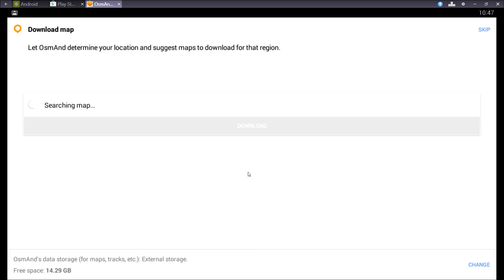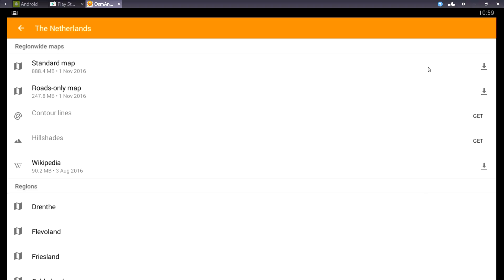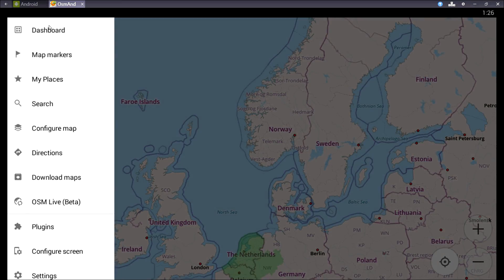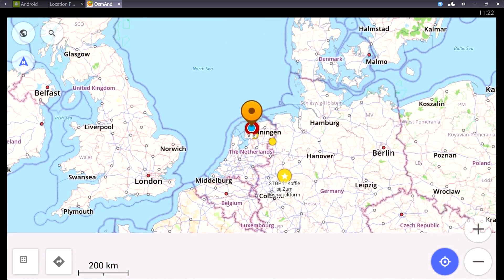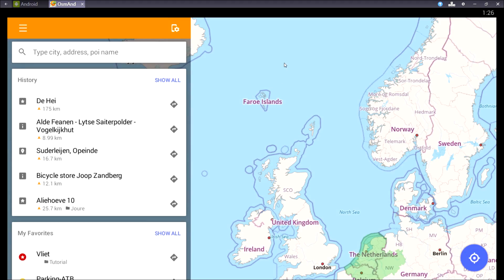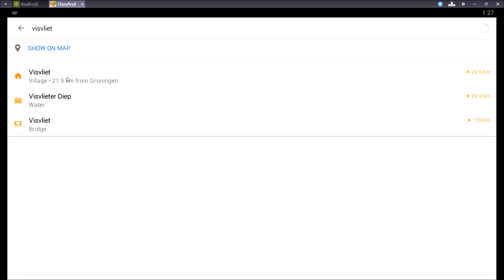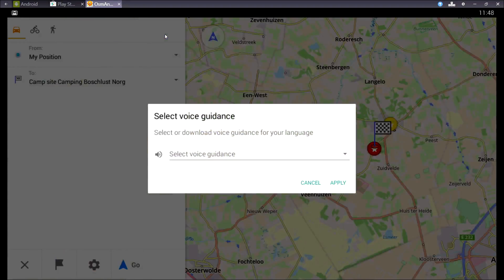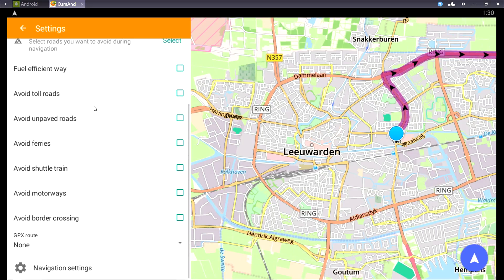OsmAnd 2.5 Tutorial 1 First boot map install, navigation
Downloading maps, changing data directory, voice and navigation. Offline android navigation.